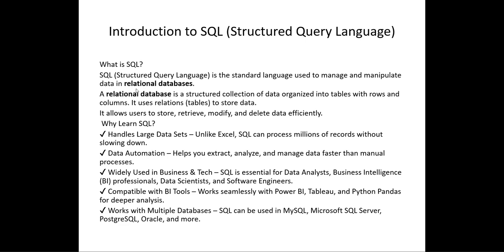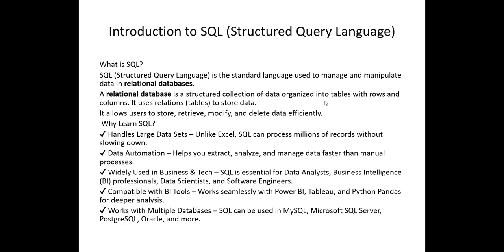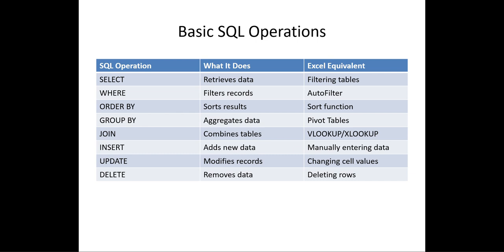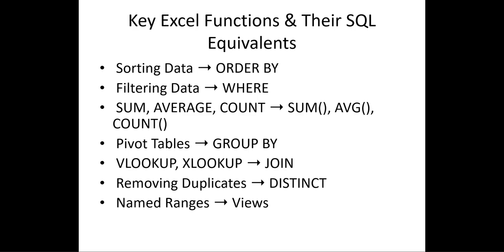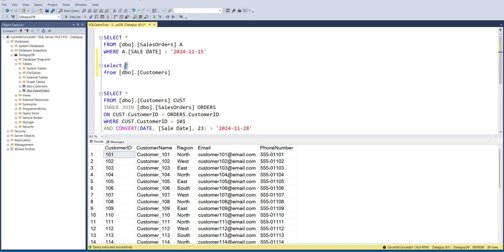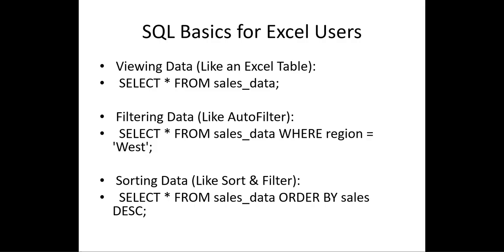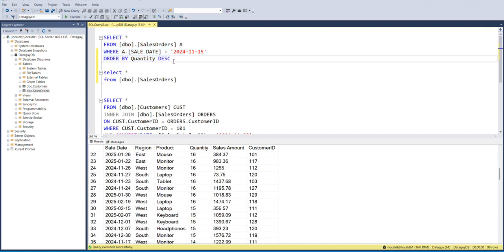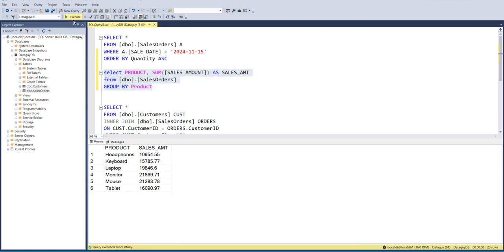SQL Tutorial for Beginners Enhancing Excel Skills with Basic SQL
🚀 Ready to take your Excel skills to the next level? If you're comfortable with Excel but struggling with large datasets, slow VLOOKUP formulas, or crashing pivot tables, it’s time to transition into SQL (Structured Query Language)!

In this tutorial, we’ll explore:
✅ Excel vs. SQL: Why switch?
✅ Basic SQL commands to replace Excel functions
✅ How to retrieve, filter, sort, and group data in SQL
✅ VLOOKUP vs. SQL JOIN: A game-changer!
✅ How SQL handles large datasets faster than Excel

📌 Whether you're a Data Analyst, Business Intelligence (BI) professional, or just looking to level up your data skills, this SQL tutorial will help you transition from spreadsheets to databases with confidence!

🔹 Excel users who want to handle big data more efficiently
🔹 Data Analysts looking to automate reports & queries
🔹 Business Intelligence (BI) professionals working with large datasets
🔹 Beginners who want to learn SQL in a practical way

"What’s your biggest challenge in switching from Excel to SQL?"

🚀 Follow for more SQL & Excel tips!